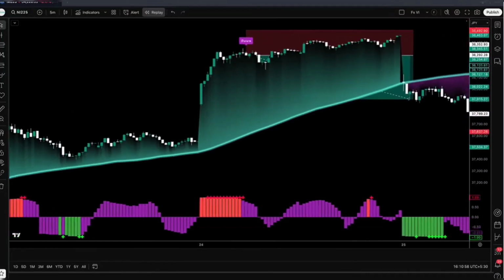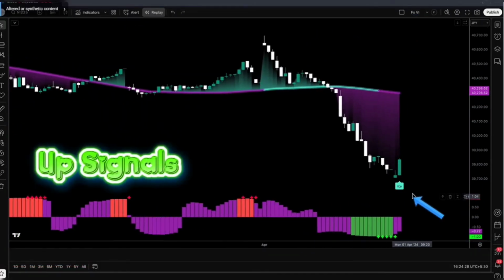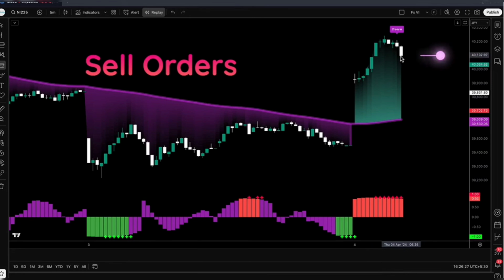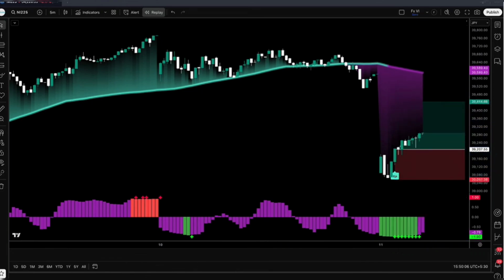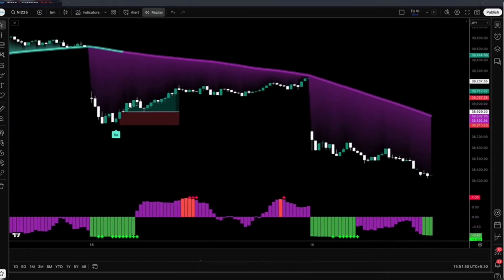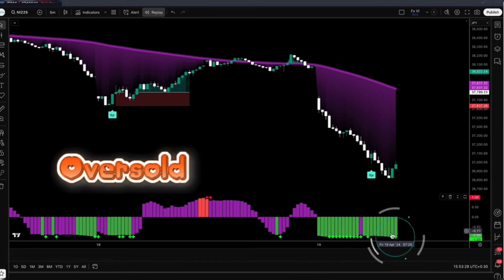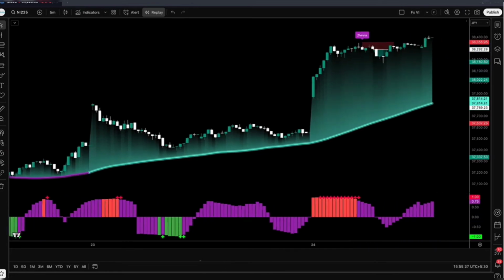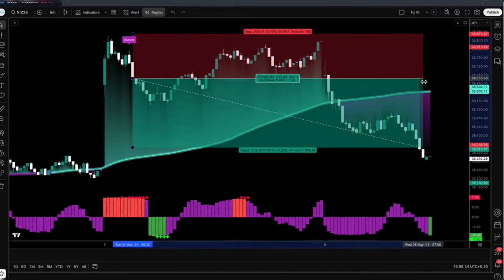🥇Discover the BEST FREE Indicator on Tradingview for SCALPING Trading🥇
🥇 1. "QQE MOD" Indicator
Smoothed RSI + Trend detection.

Gives super early buy/sell signals.

Works great on 1-min, 3-min, 5-min charts.

Free public script: Just search "QQE MOD" in indicators.

▶ Why for scalping?
It filters noise and gives early momentum catch signals, perfect for 5-15 pips or quick moves.

🥈 2. "MFI (Money Flow Index)" + "Supertrend" Combo
MFI catches volume strength (money flowing into stock).

Supertrend shows trend direction.

Entry = MFI crosses 50 + Supertrend color change.

▶ Why for scalping?
Confirms trend + real buying/selling happening = perfect for quick entries.

🥉 3. "Pivot Point Supertrend (by Kivanc Ozbilgic)"
Auto detects mini-trend changes with pivot + supertrend logic.

Perfect for scalp breakout entries.

Especially deadly in Nifty, BankNifty, Nasdaq, Crude Oil small timeframe trading.

🔥 My Favorite Scalping Setup:
5-min chart.

Use QQE MOD + Supertrend + VWAP.

Buy when:

QQE shows buy.

Price above VWAP.

Supertrend is green.

Exit: 0.5% to 1% target OR opposite signal.